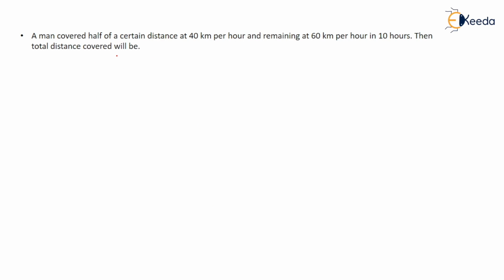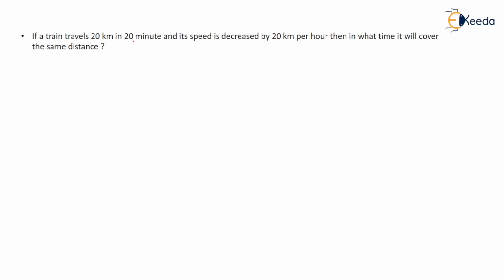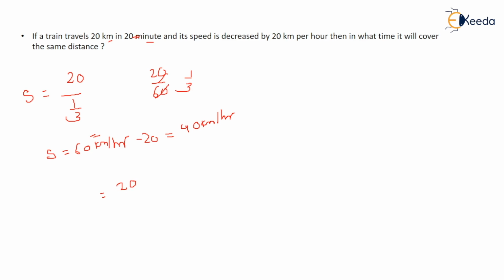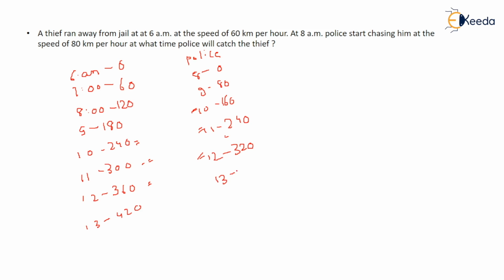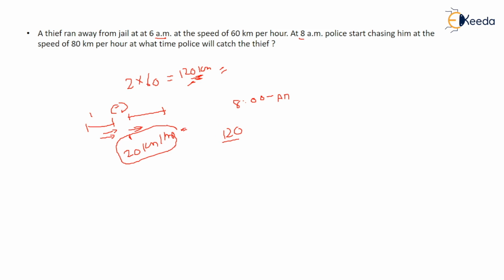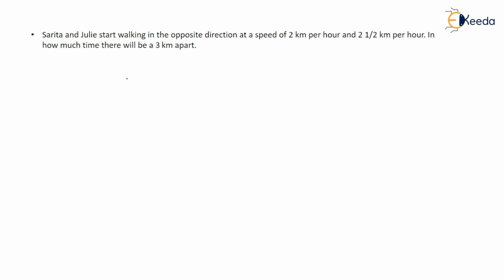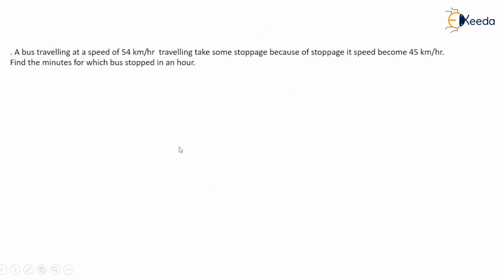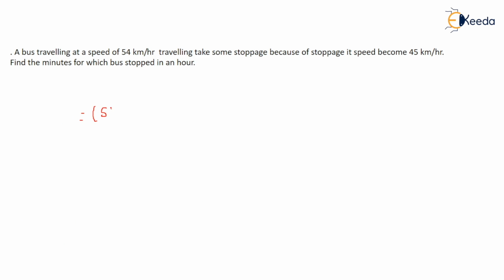Mastering the Speed and Distance - Part 5 | Quantitative Aptitude | GATE & ESE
In this comprehensive tutorial, we delve into the intricacies of mastering Speed and Distance problems in Quantitative Aptitude, crucial for excelling in competitive exams like GATE and ESE. This is Part 5 of a series dedicated to honing your skills in this topic. We break down concepts, provide practical problem-solving techniques, and offer insightful tips to approach various scenarios involving speed, distance, and time. Whether you're a beginner or looking to enhance your proficiency, this video aims to equip you with the tools needed to tackle such questions effectively. Join us on this journey towards quantitative aptitude mastery!

What You'll Learn:

The basic concepts of speed, distance, and time.
How to calculate average speed and relative speed.
Solving problems involving trains, cars, and other moving objects.
Practical tips and shortcuts for solving speed and distance problems efficiently.

Happy Learning.